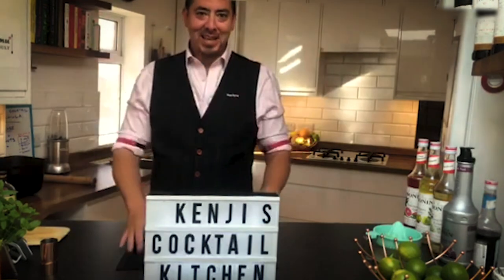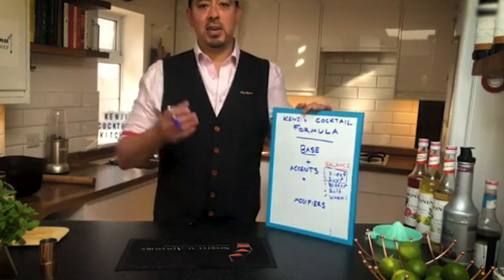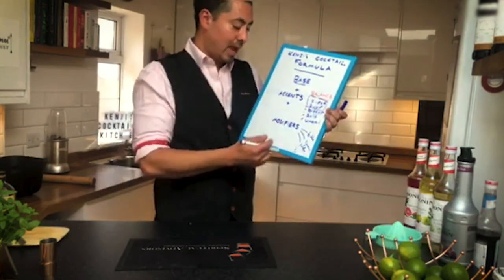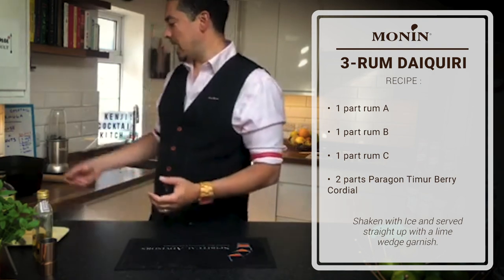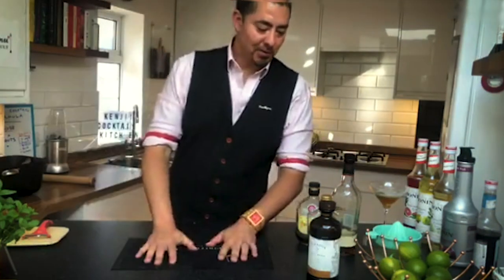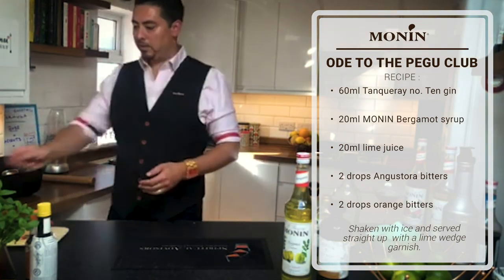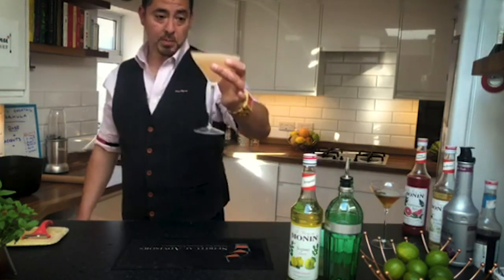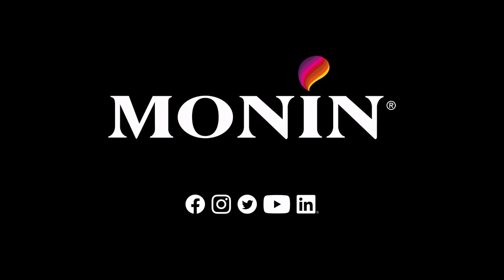MONIN Cocktail Masterclass for Bartenders: Cocktail Formulae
Want to step up your mixology knowledge and make incredible cocktails whilst on isolation? Kenji Jesse explores elements of flavour, accents and modifiers, to find your perfect cocktail formula.

Recipe for a 3-Rum Daiquiri:
- 1 part rum A
- 1 part rum B
- 1 part rum C
- 2 parts Paragon Timur Berry cordial
Shaken with Ice and served straight up with a lime wedge garnish

Recipe for Ode to the Pegu Club
- 60ml Tanqueray no. Ten gin
- 20ml MONIN Bergamot syrup
- 20ml lime juice
- 2 drops Angustora bitters
- 2 drops orange bitters

Drink Responsibly.

Get all MONIN syrups and fruit purees